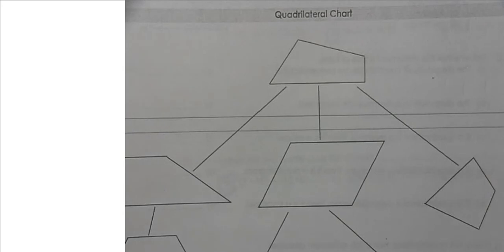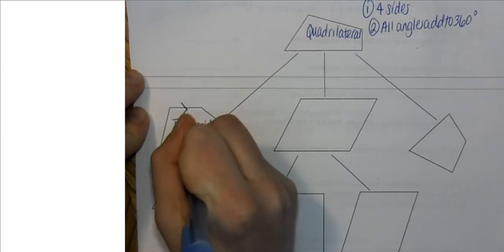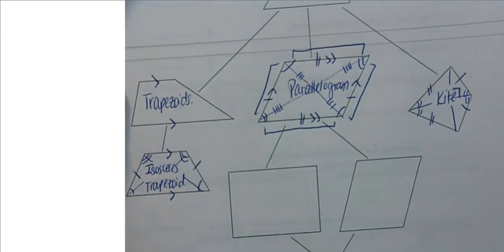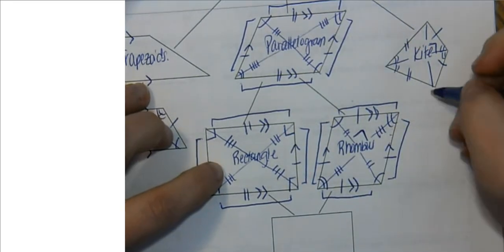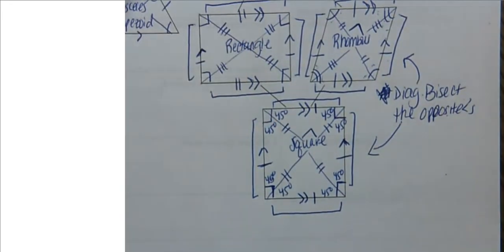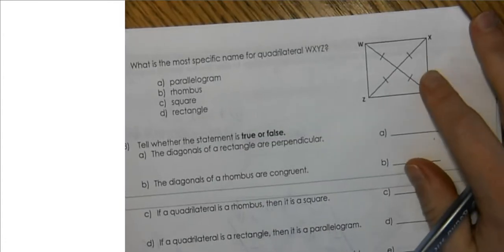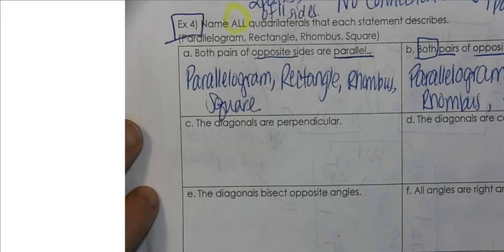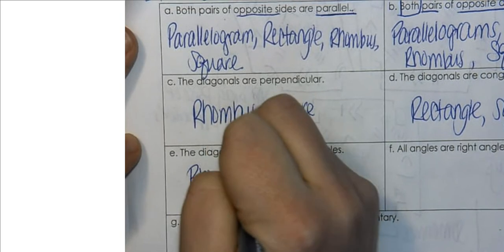Unit 5 Day 4 Review Parallelograms Examples Video